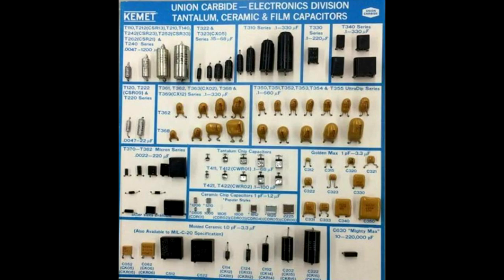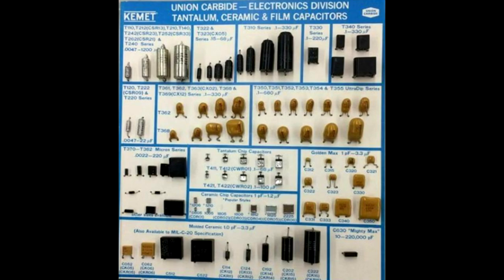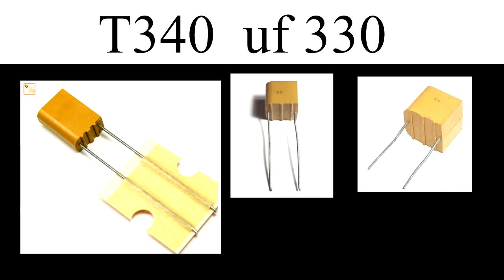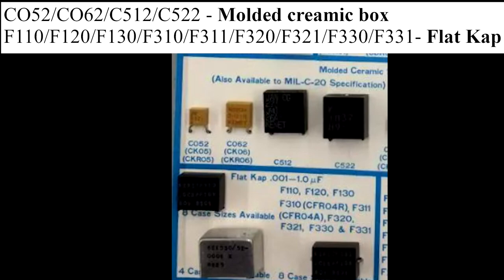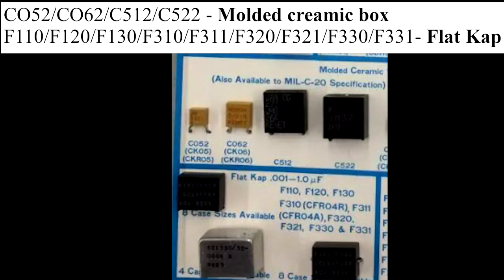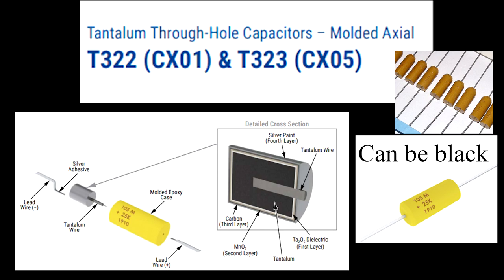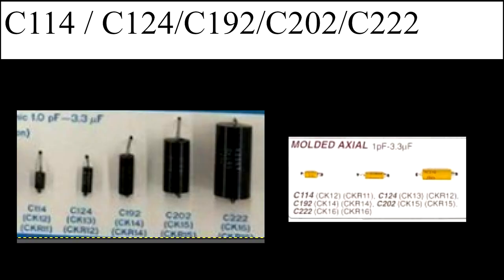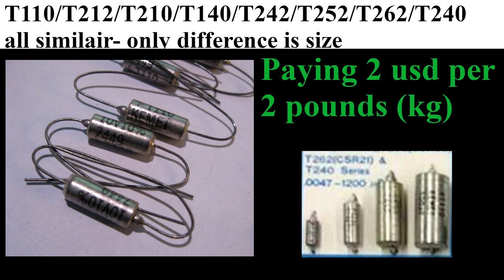Making money with Tantalum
I show you gypsies scrappers how you can make money from a rare earth metal many scrappers overlook and even throw out! Tantalum!

It is a valuable rare earth metal that is in every electronic and i am giving you gypsie scrappers a chance to make some money from it today!